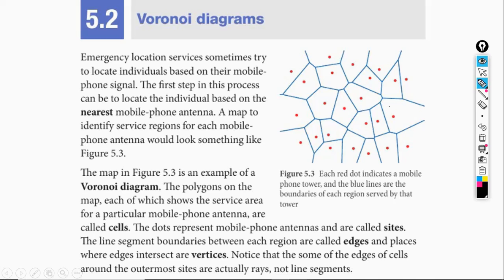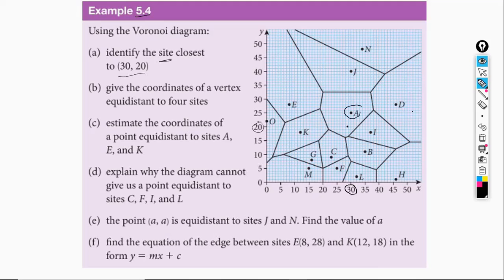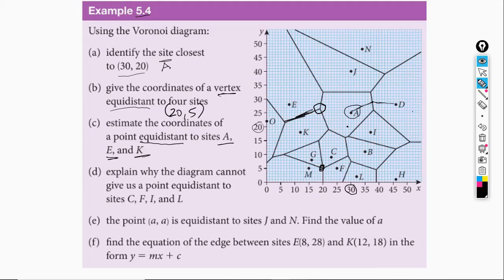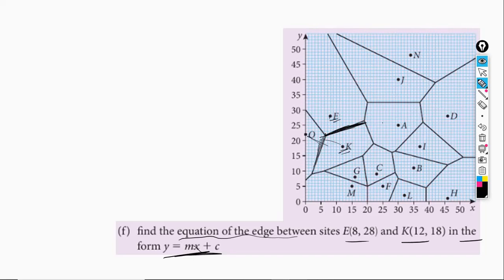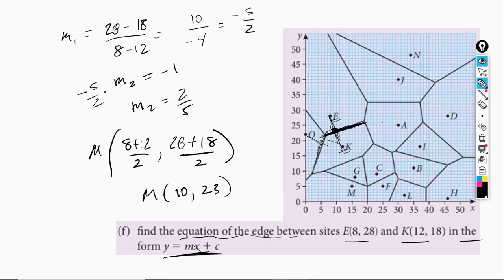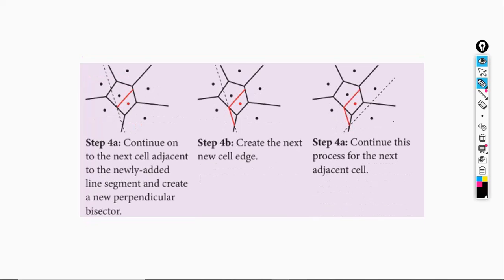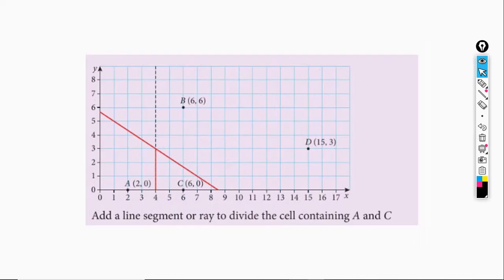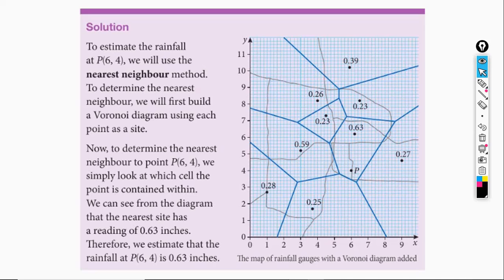SL AI 5 2 VORONOI DIAGRAMS